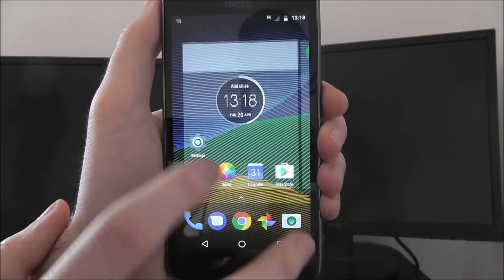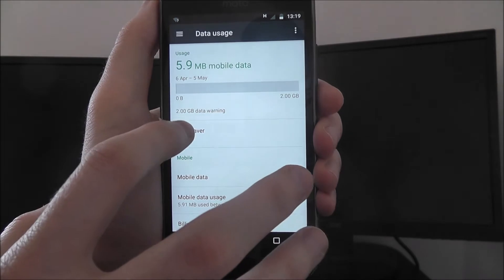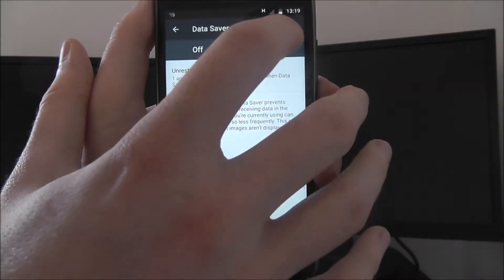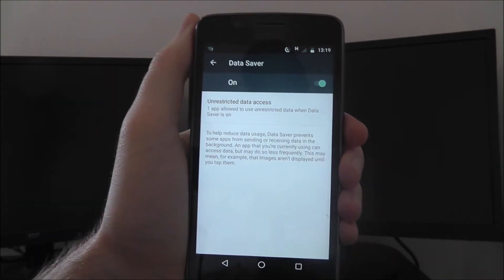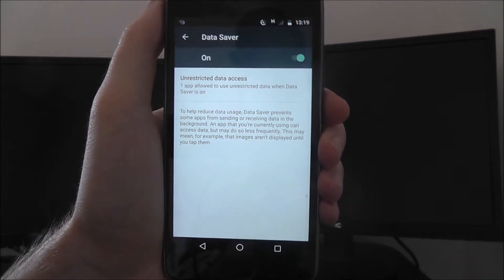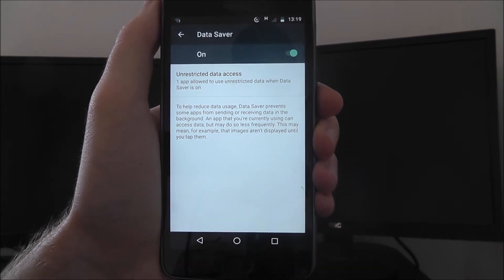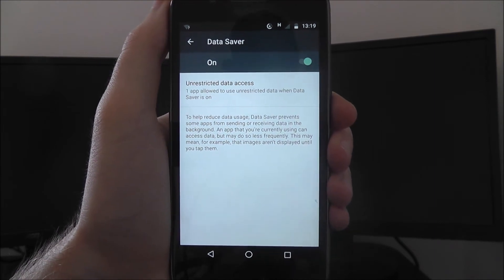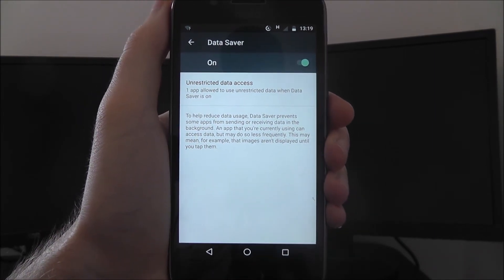How To Enable Moto G5 Data Saver Mode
This video demonstrates how to enable Moto G5 Data Saver mode.